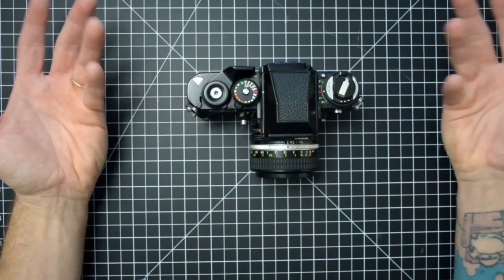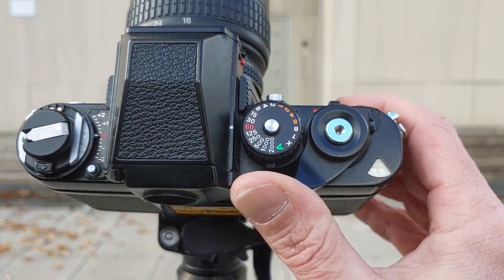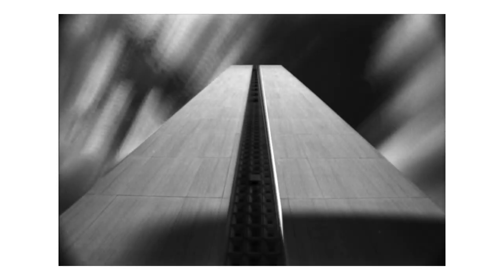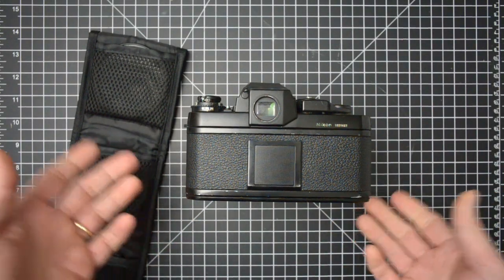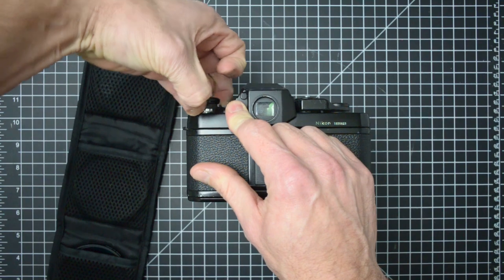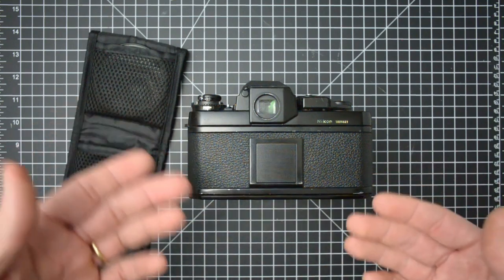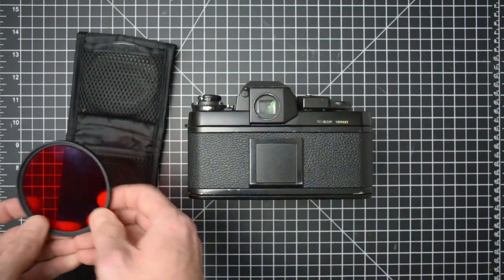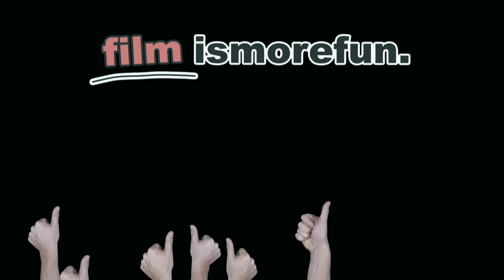Multiple Exposure Idea - 20 Shots on 1 Frame w 35mm Film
This video is about multiple exposures. Not just one or two, but stacking as many as 20 shots on 1 frame of 35mm film.

I think the result was really interesting and can create a watercolor-like effect with color film, and a 'tracking' or 'stop-motion' kind of look when shooting cloud trails.

I'd be curious to know if this is something you guys have tried or would give it a go?

* 1. Sharing the video (IT’S FREE!)

Kodak Tmax 100, 35mm Film (3 Pack)
Kodak Pro Image 100, 35mm Film (5 Pack)

Chapters:
0:00 - I'm not a Nikon Fan Boi
0:55 - On location shooting
1:39 - 20x Black and white example image
2:27 - 12x Color example images
2:47 - How to stack multiple exposures
3:53 - Technically, I'm winging it
4:25 - Final thoughts